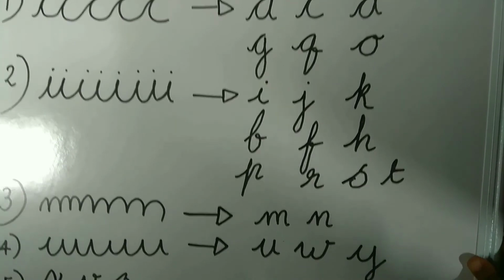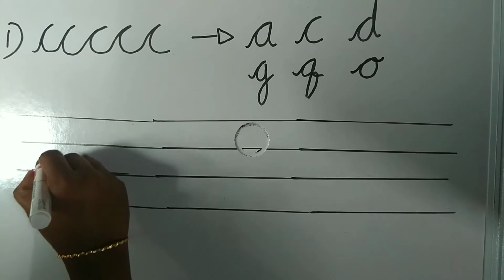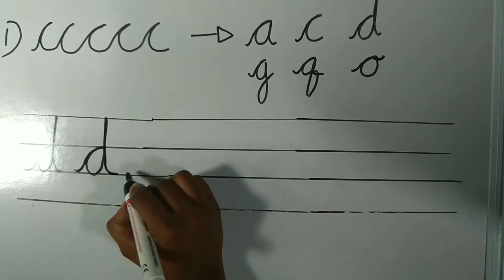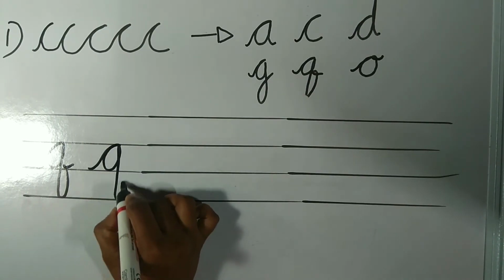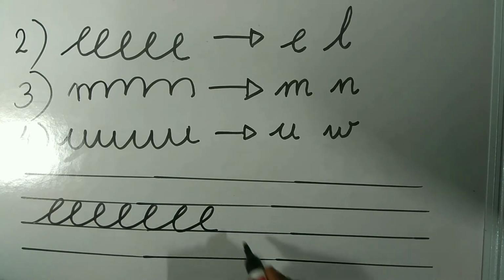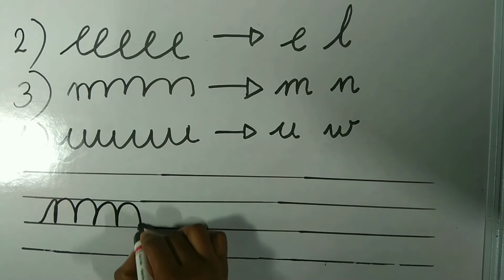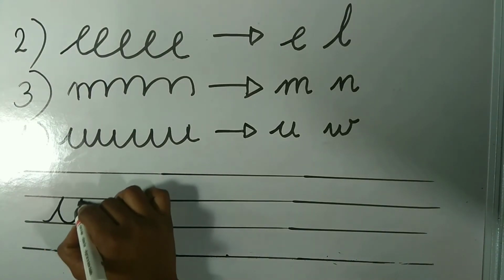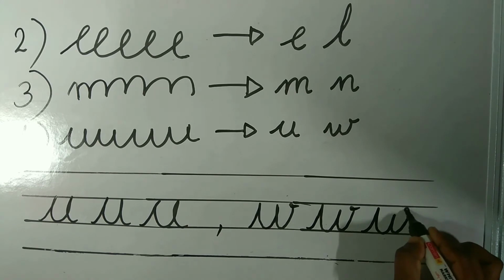Cursive writing tutorial - part -1 cursivewritingbasicsteps# cursivewritingforbegginers# cursive#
Its my channel jb kidoos presenting today how to write cursive letters.
it helps the beginners also

jb rockiii kidoos#